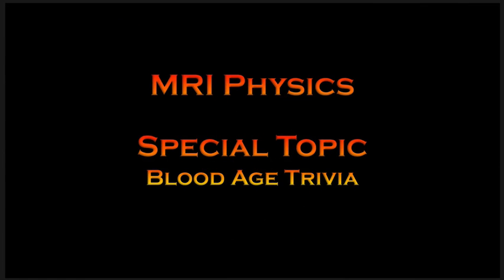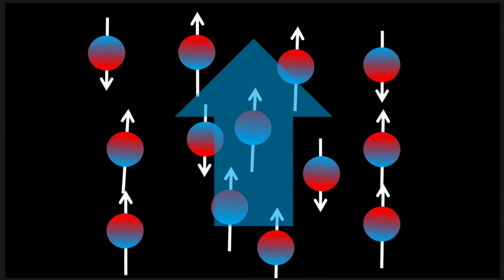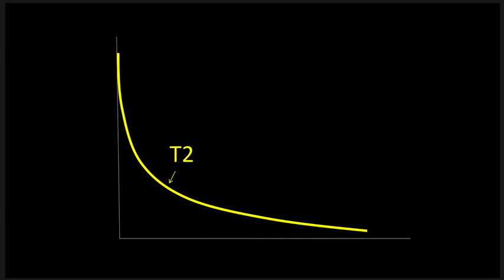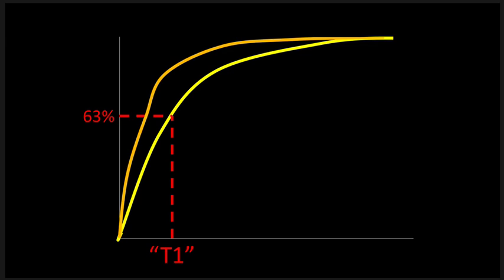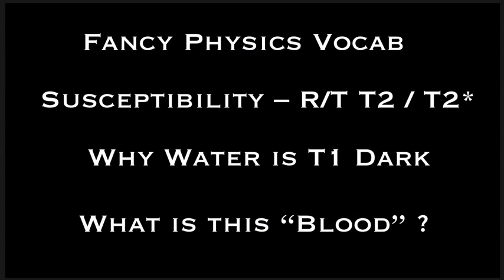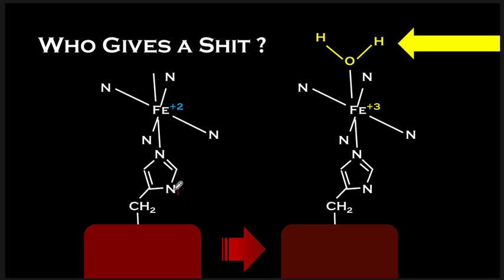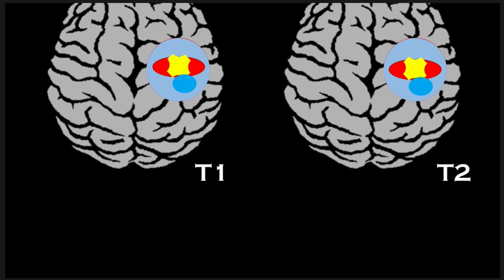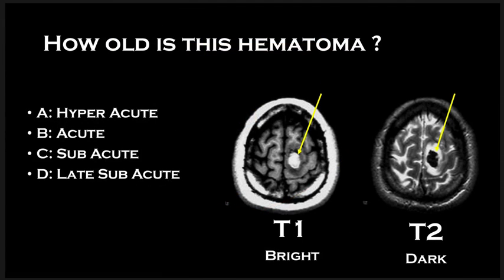MRI Brain Blood Age Explained by Prometheus Lionhart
MRI Brain Blood Age -- This lecture focuses on aging blood on MRI brain.  It presents an in depth look at the physics behind the MRI findings. This is part of the Titan Radiology Boards Buster Course.

Master Radiology Educator

ABR Core Exam Boards Buster – A Titan Radiology Production: This most popular board review course includes access to 45+ hours of on demand instructional videos that cover everything on the ABR Radiology Board Exam (Radiology, Physics, and Non-Interpretive Skills). The course is also great for an overview of Radiology and for other radiology examinations including the general section on the ABR Certifying Exam and other major board examinations.

Titan Radiology helps physicians, nurses, physician assistants, medical students, and other healthcare professionals learn radiology to better serve their patients.

Recommended Audience – Radiology residents / fellows and practicing radiologists wanting an overview of radiology.

Please note: Titan Radiology videos, lectures, medical illustrations, and medical animations are for medical educational and exam preparation purposes, and not intended to replace recommendations by your doctor or health care provider.